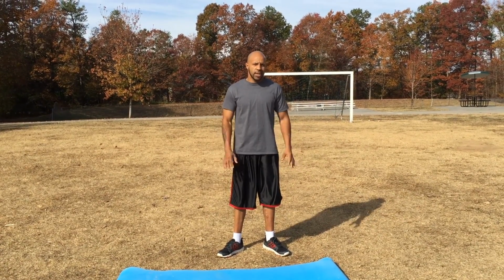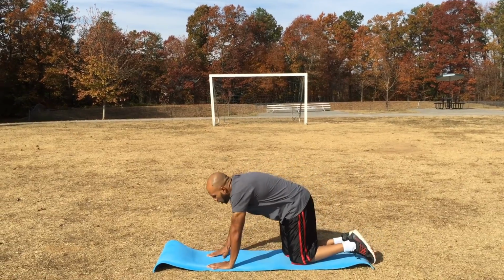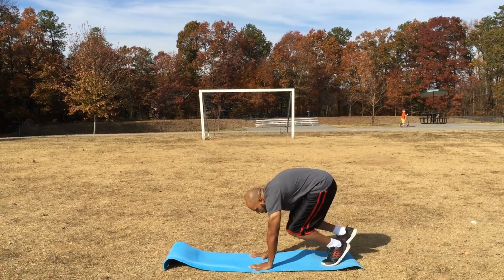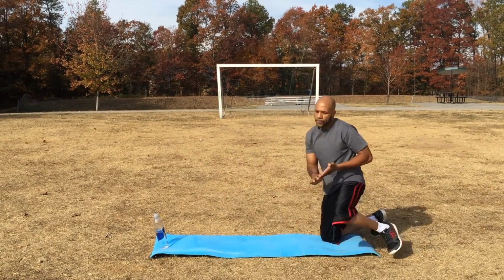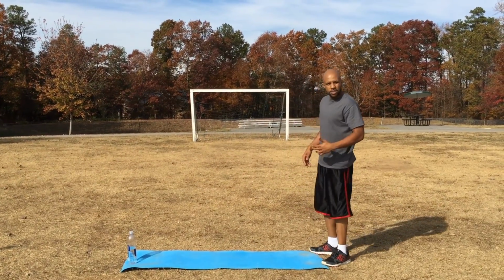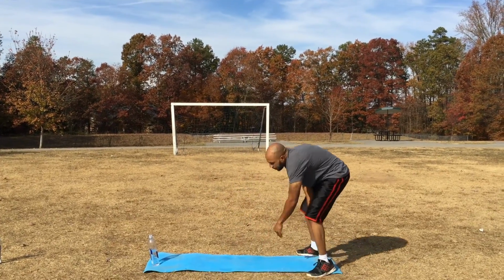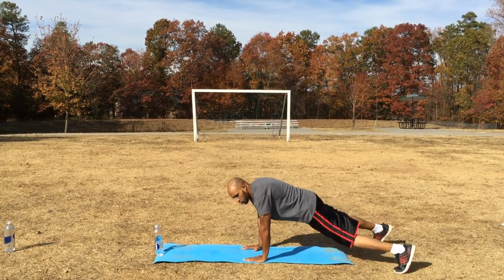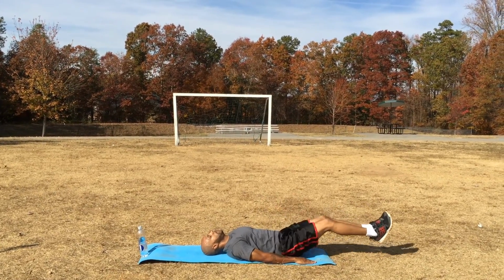Beginner Bodyweight Workout to Build Strength Anywhere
Looking for a beginner workout that requires no equipment?

This bodyweight workout is designed for anyone starting over, rebuilding consistency, or looking for a simple way to improve fitness anywhere.

This workout focuses on:
• beginner-friendly movements
• bodyweight resistance
• building strength gradually
• sustainable fitness habits
• no gym required

This channel focuses on realistic fitness, nutrition, mindset, and rebuilding after life's setbacks.

Because life can interrupt progress without ending it.

• training after 40
• beginner workouts
• sustainable fitness
• healthy lifestyle habits
• consistency over perfection